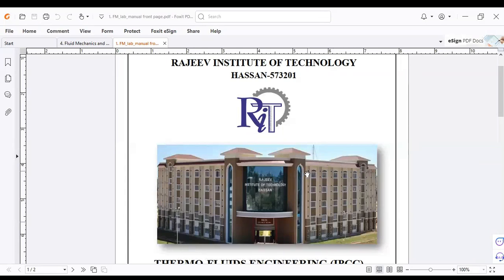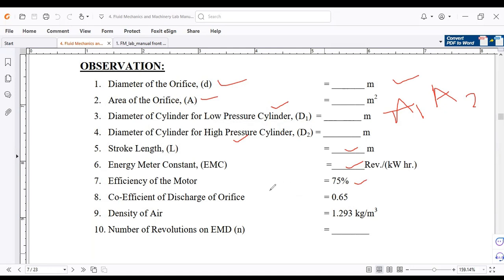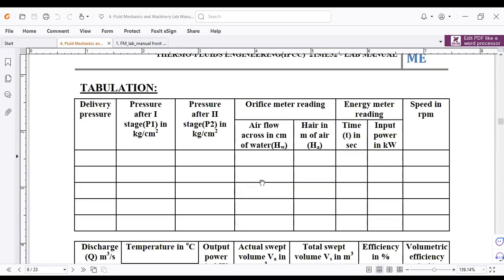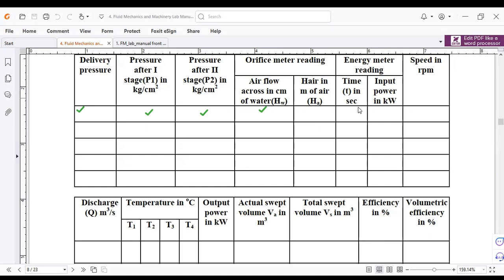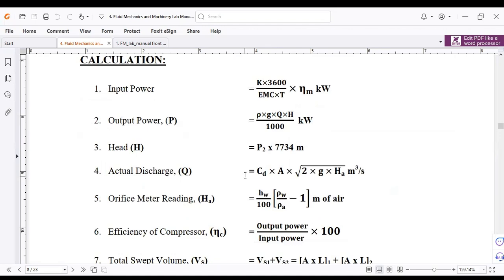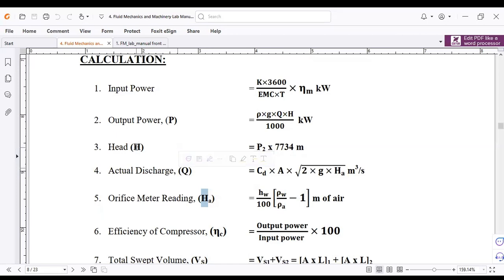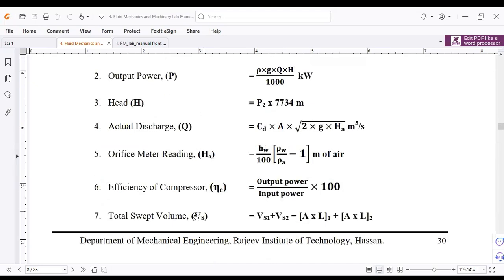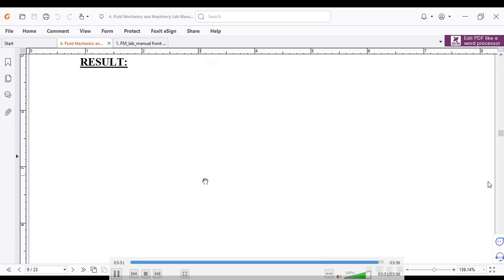10. Air compressor- FM lab- Dept. of ME, RIT-Hassan